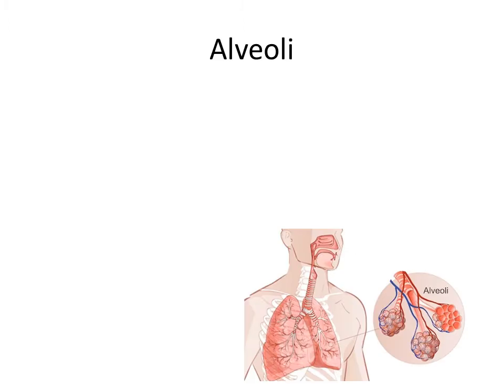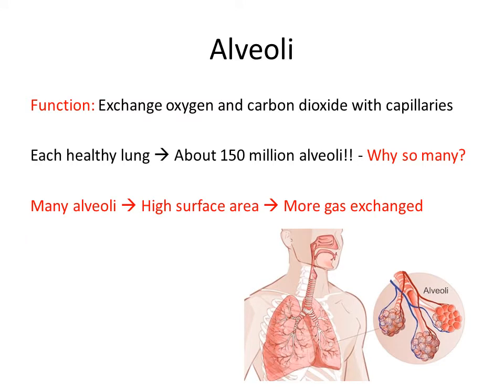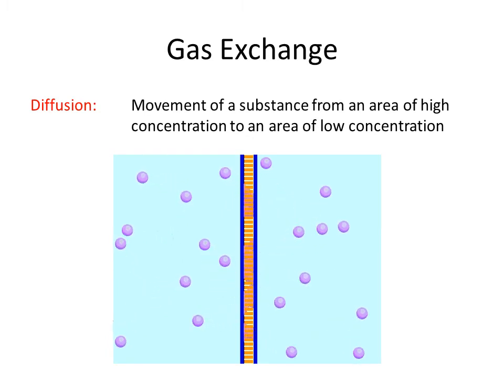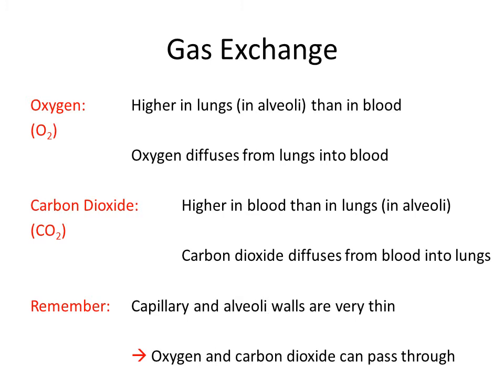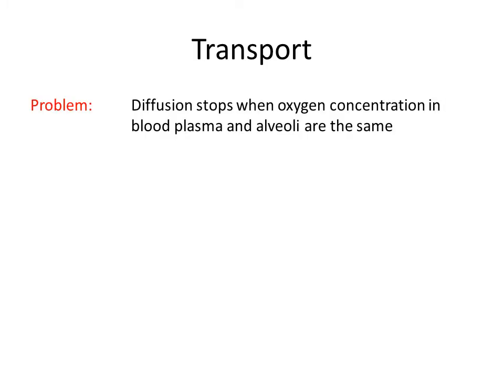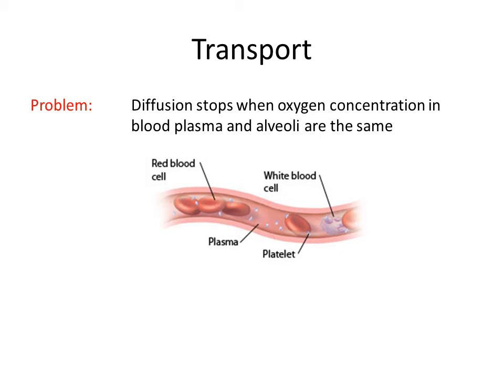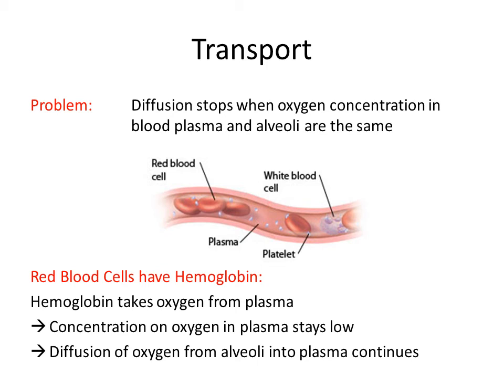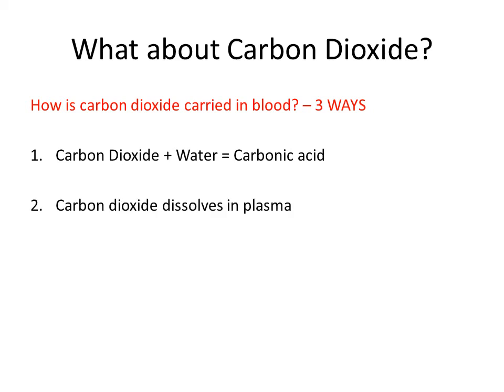Tue5 Biology G11G12